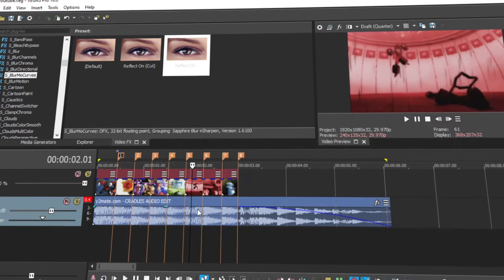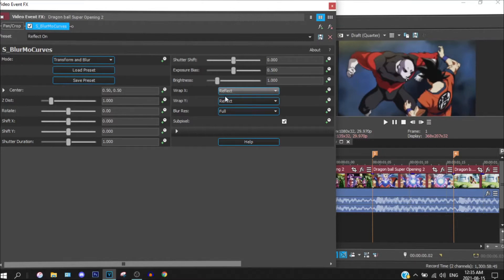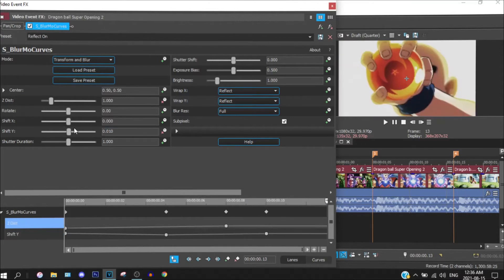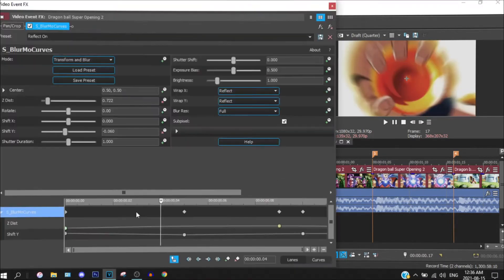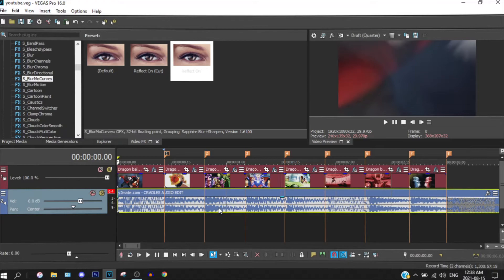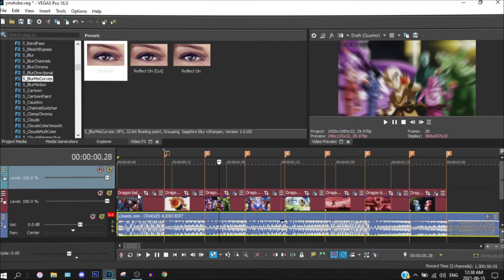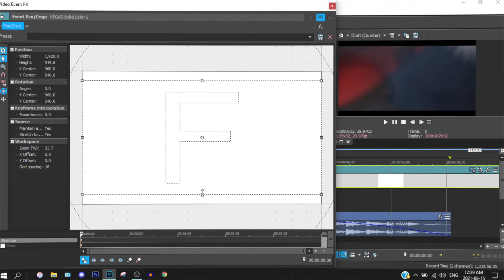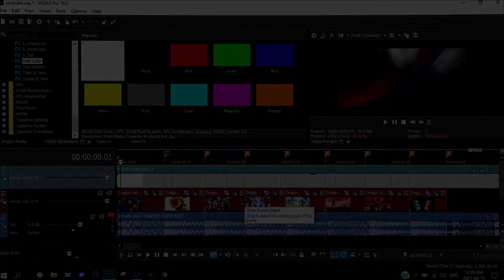Y-Axis Shake + Zoom in Tutorial {SVP} [Easy]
Sony Vegas Pro
Sony Vegas
Vegas Pro
Song: Serenity - Lofi Hip Hop Beat / @Prod. Riddiman

►NOTE: This AMV is made with non-profit or does not represent another company.